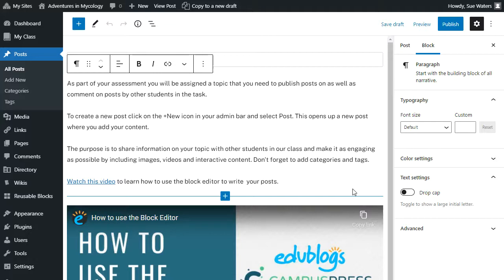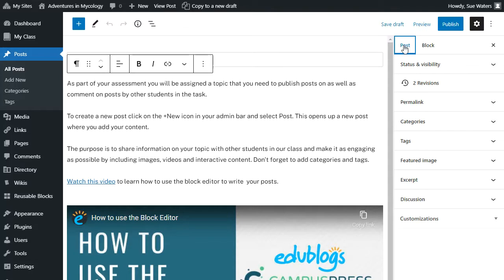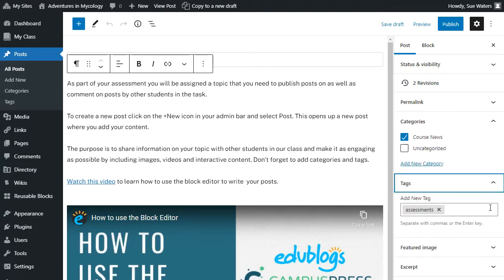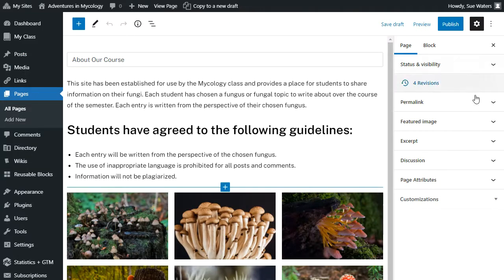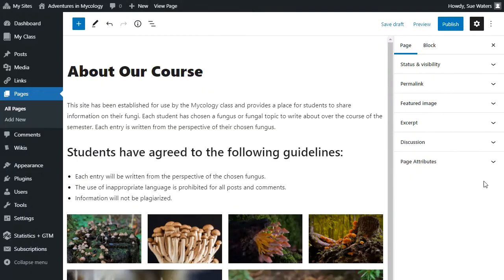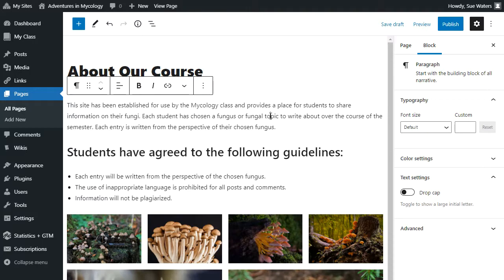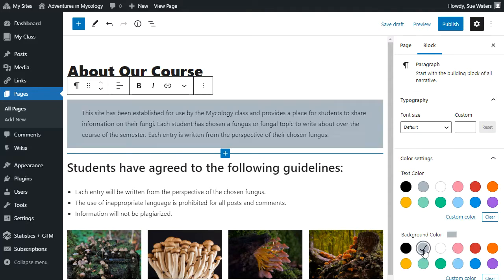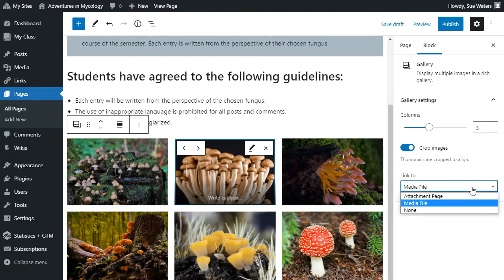The Block Editor Settings Sidebar Menu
This video introduces you to the Settings sidebar menu located on the right of the WordPress block editor, also referred to as the WordPress Gutenberg editor.  It shows how to change post and page settings such as status, visibility, add categories and tags, change page template and use block settings to customize blocks.